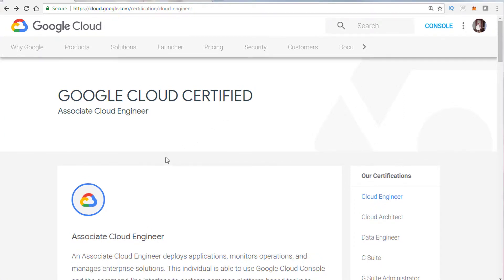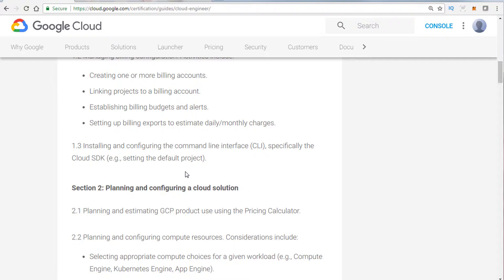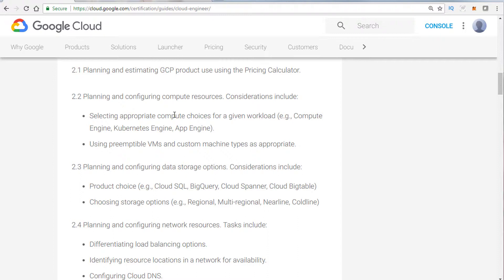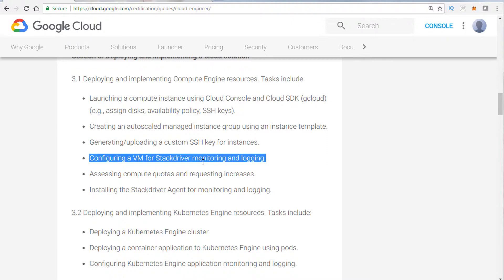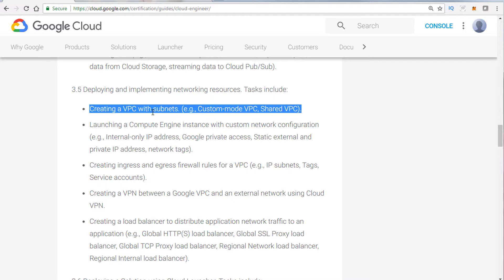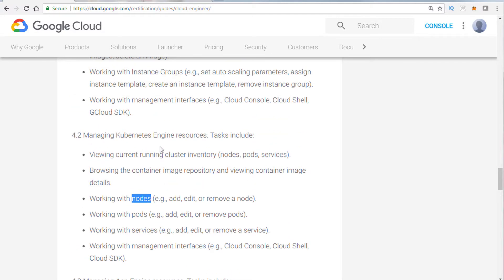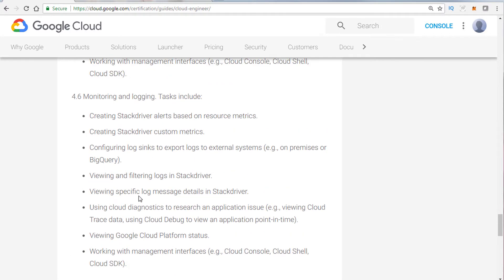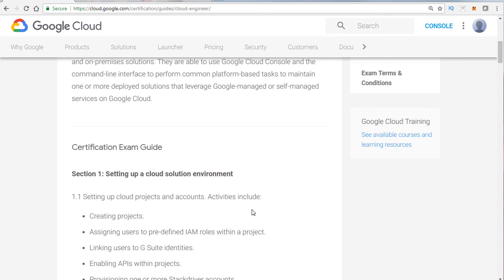GCP Associate Cloud Engineer Exam Mini Review Exam Outline Rev1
Exam Outline - GCP Associate Cloud Engineer Exam
Associate Cloud Engineer Practice Questions.

An Associate Cloud Engineer deploys applications, monitors operations, and manages enterprise solutions. This individual is able to use Google Cloud Console and the command-line interface to perform common platform-based tasks to maintain one or more deployed solutions that leverage Google-managed or self-managed services on Google Cloud.

The Associate Cloud Engineer exam assesses your ability to:

check Set up a cloud solution environment
check Plan and configure a cloud solution
check Deploy and implement a cloud solution
check Ensure successful operation of a cloud solution
check Configure access and security

Google CLoud Platform Cloud Architect Certification Crash Course

Google Cloud Platform Cloud Architect Certification Crash course is a great place to start your path to Google certification. In this two-day course, you learn all about the Google Cloud Platform and the objectives covered in the Architect Certification exam. Explore what GCP is and how it benefits an organization along with fundamental terminology and concepts, key services like Cloud Storage, Cloud Bigtable, Cloud SQL, Cloud Launcher and App Engine. The training also walks you through how to create an account and apply important first steps to securing that account; how to identify key services offered for compute, storage, database, and other solutions; and finally how to prepare to take the GCP Cloud Architect Exam

GCP  A Google Certified Professional - Cloud Architect enables organizations to leverage Google Cloud technologies. Through an understanding of cloud architecture and Google technology, this individual can design, develop, and manage robust, secure, scalable, highly available, and dynamic solutions to drive business objectives.
A Google Certified Professional - Cloud Architect has demonstrated in our assessment their ability to:
check Design and plan a cloud solution architecture
check Manage and provision the cloud solution infrastructure
check Design for security and compliance
check Analyze and optimize technical and business processes
check Manage implementations of cloud architecture
check Ensure solution and operations reliability

Projects
In Google we use what is called a Project to help facilitate organization of services and objects and also use this method of segmentation for billing and accounting.
Each Cloud Platform project has:
- A project name, which you provide.
- A project ID, which you can provide or Cloud Platform can provide for you.